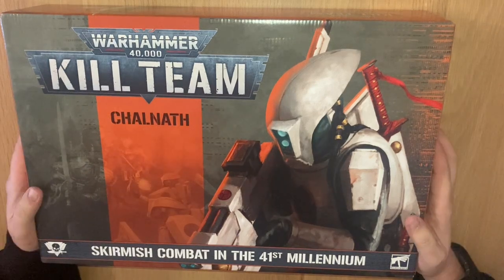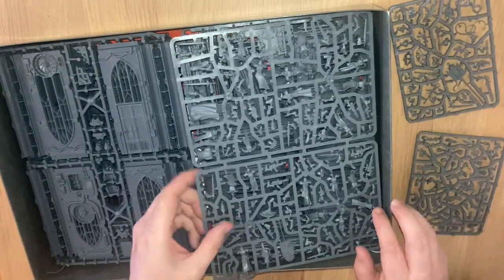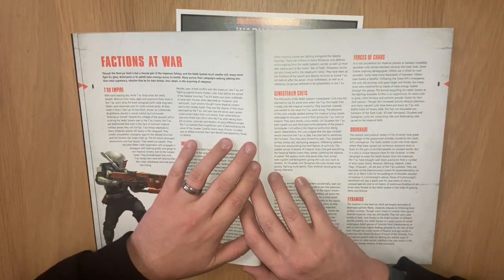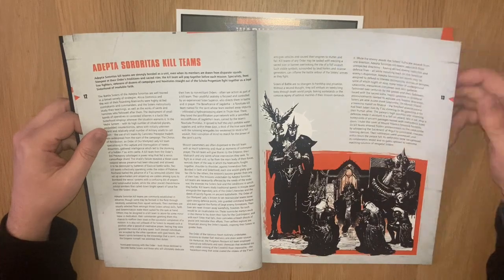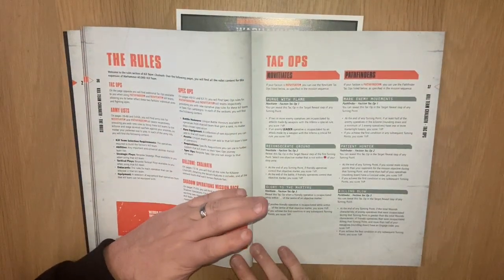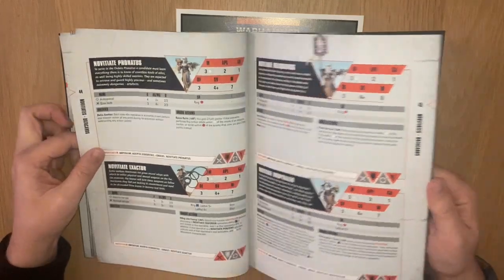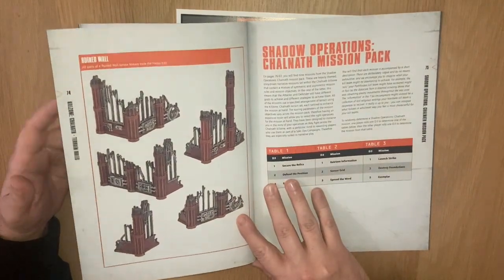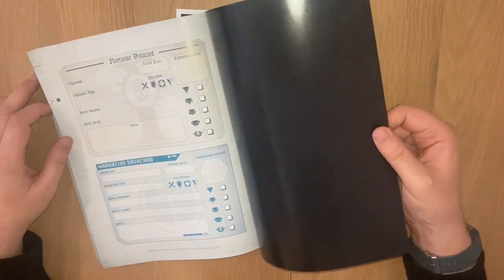Kill Team: Chalnath Unboxing and early thoughts.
If you're in the UK, you can also help to support my channel by shopping at Element Games with my affiliate You can earn double element crystals by using the referral code FOY4539 at the checkout.